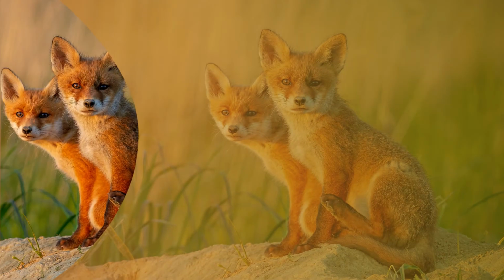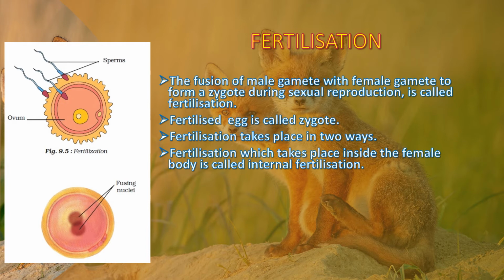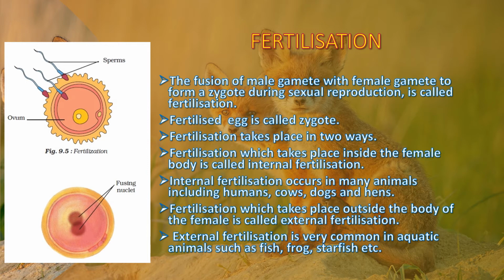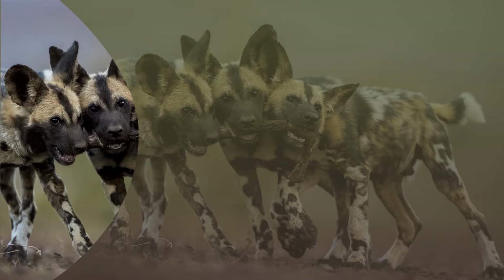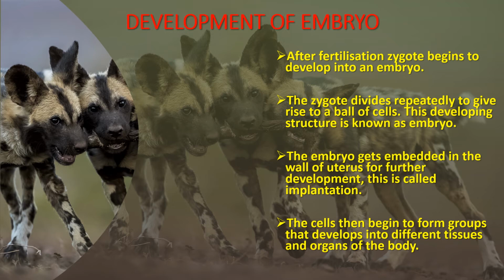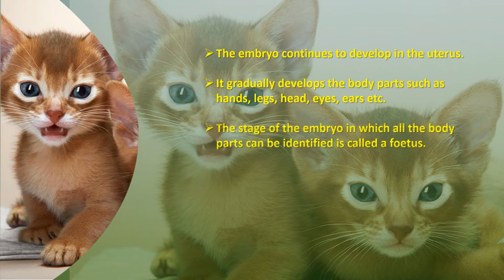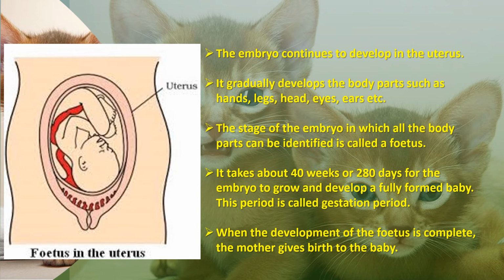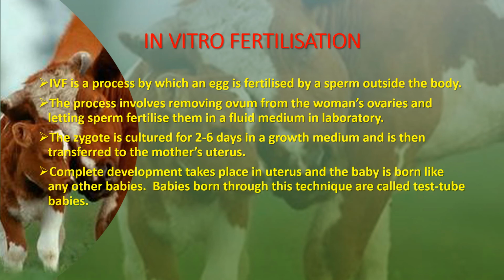REPRODUCTION IN ORGANISMS | VIDEO-2 | BIOLOGY FOR CLASS 8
CHAPTER-9
REPRODUCTION IN ANIMALS
VIDEO NO.-2
BY MINI REJI